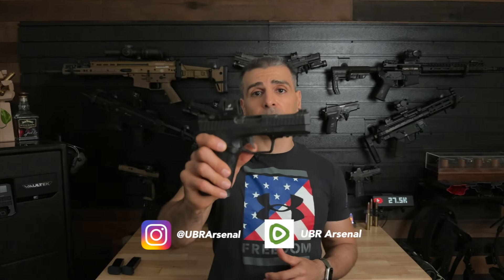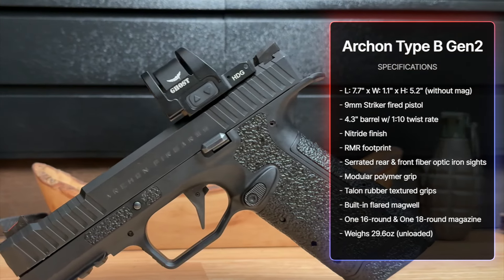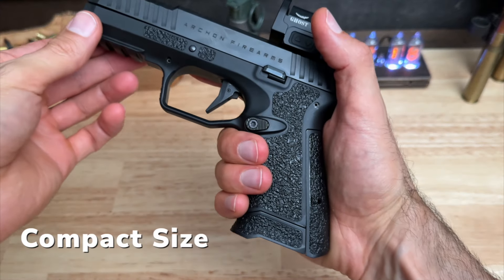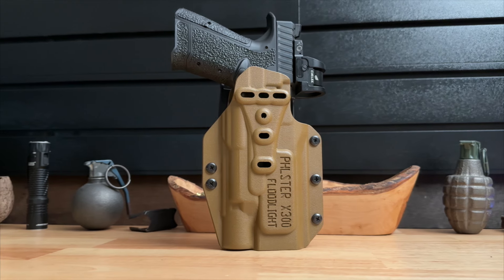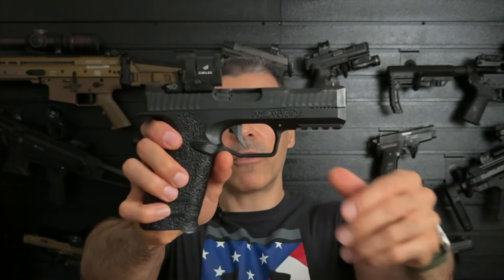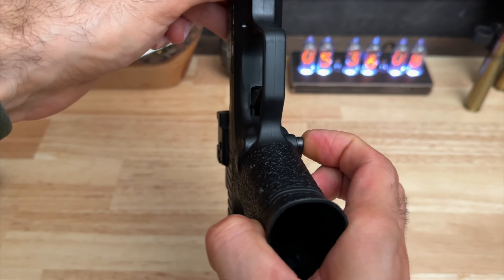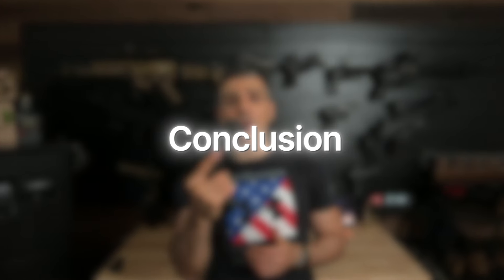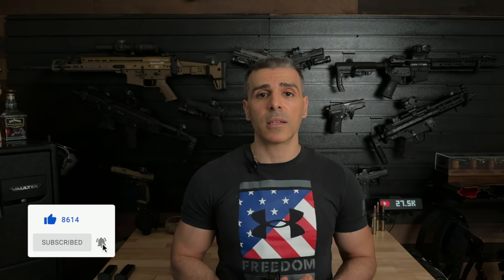Game-Changing Cutting-Edge Tech | Archon Type B Gen 2 Review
Harry reviews the underrated Archon Type B Gen 2.  Find out if he thinks it's worth the money.
***We are not trying to sell anything***